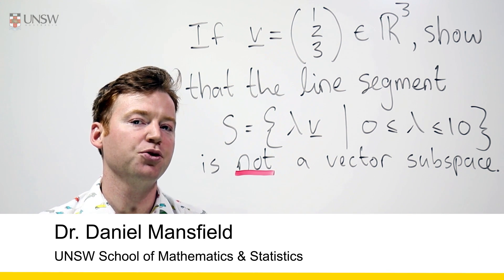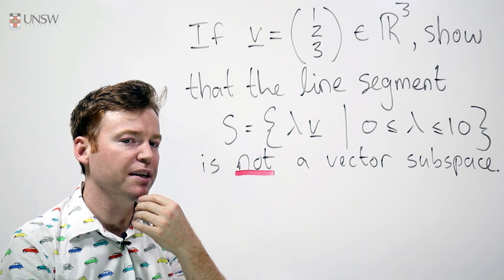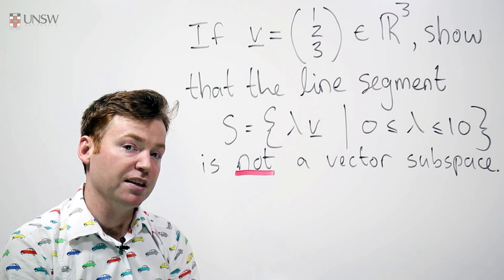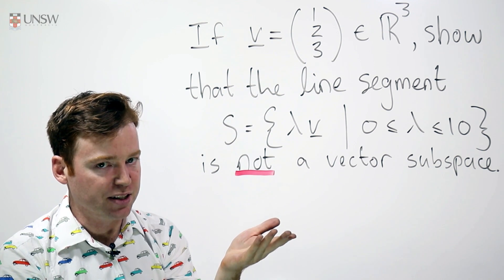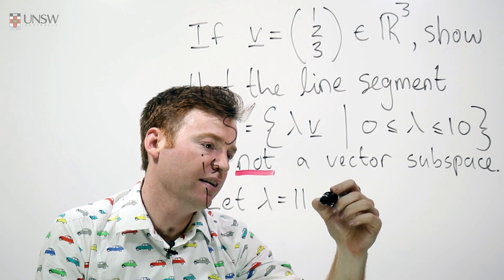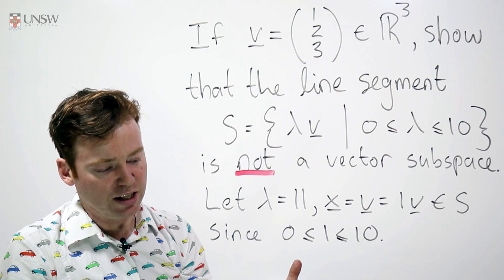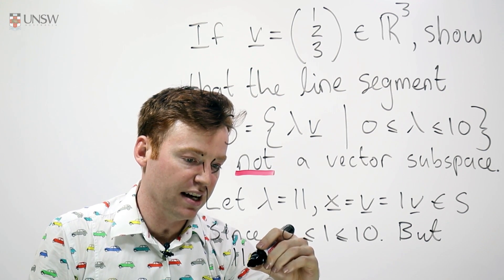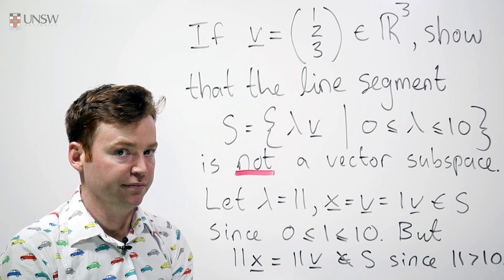Ch6 Pr10: Proving a set is not a vector subspace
Using a counterexample, we demonstrate that a set is not a vector subspace. This is Chapter 6 Problem 10 from the MATH1231/1241 Algebra notes. Presented by Dr Daniel Mansfield from the UNSW School of Mathematics and Statistics.